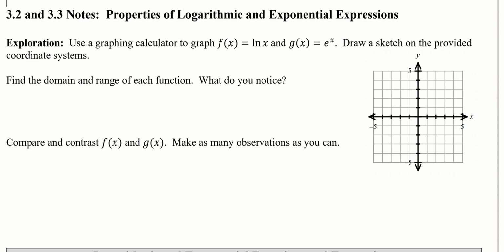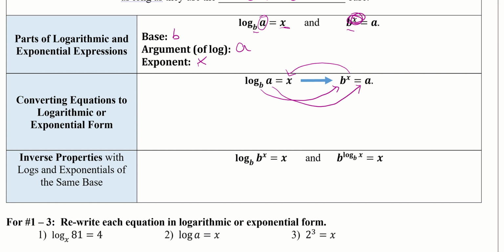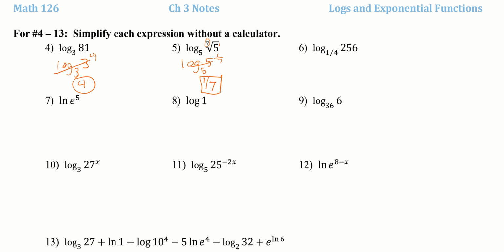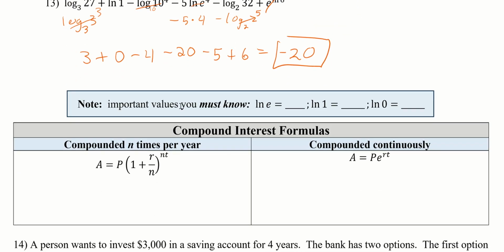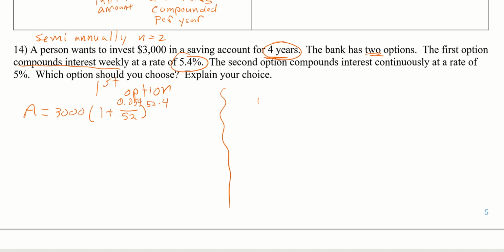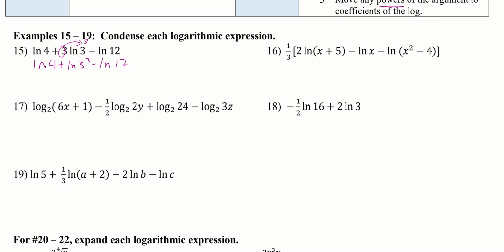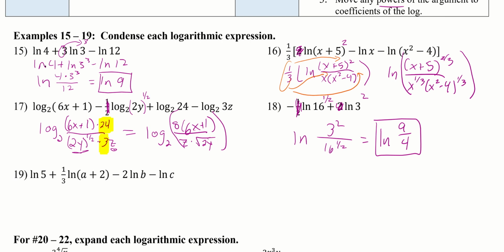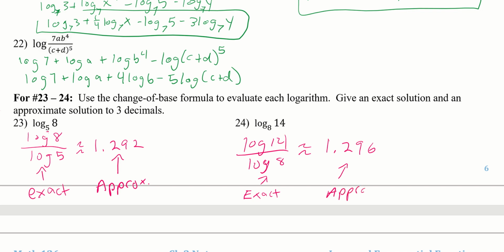3.2 and 3.3 Notes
Properties of log and exp functions